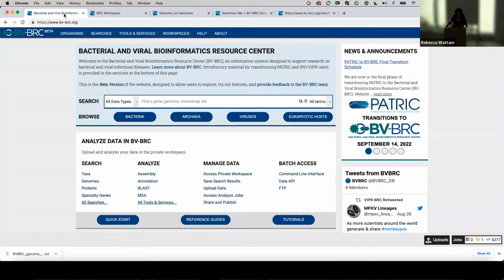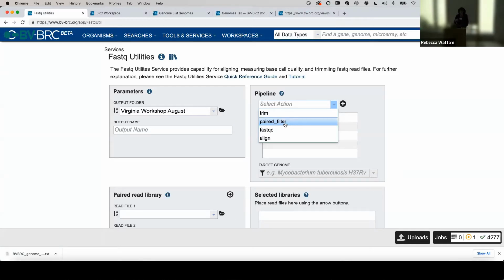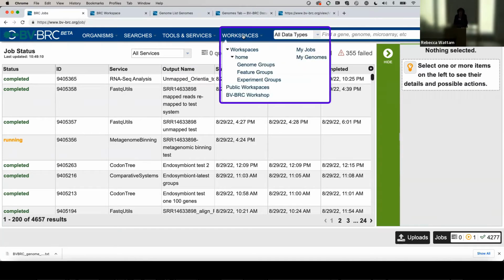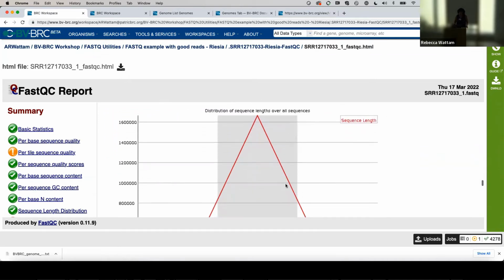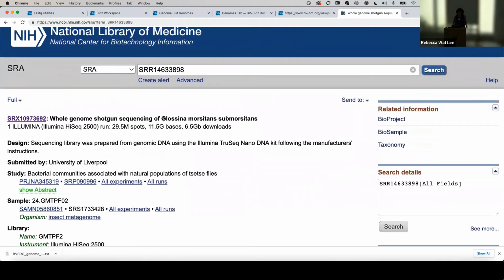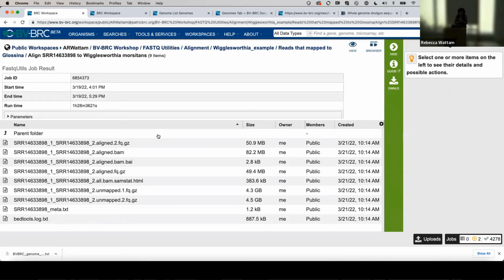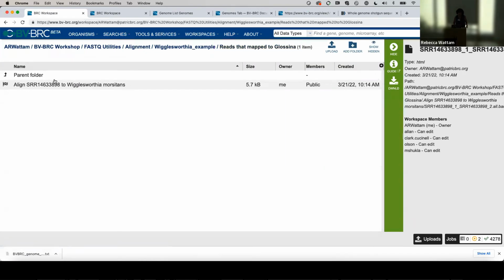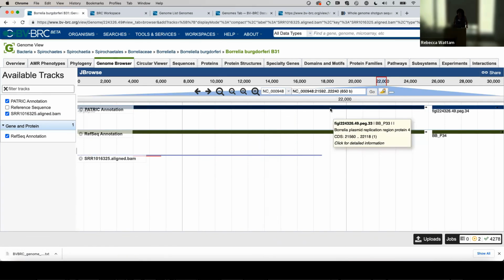Fastq Utilities Service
This video provides a demonstration of using the BV-BRC Fastq Utilities Service. It was recorded during a BV-BRC workshop in August 2022.